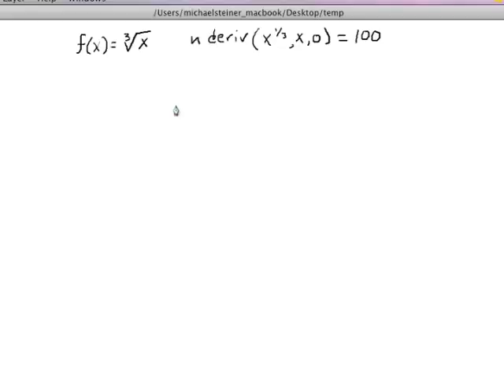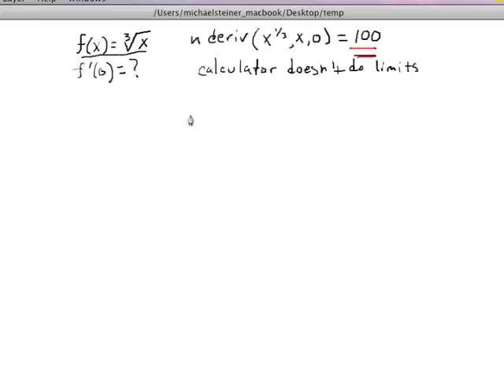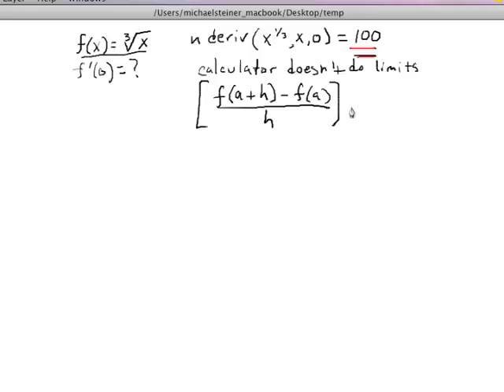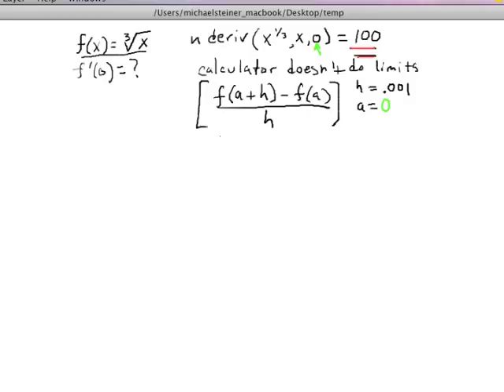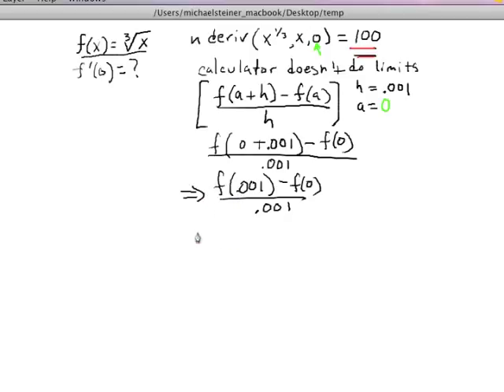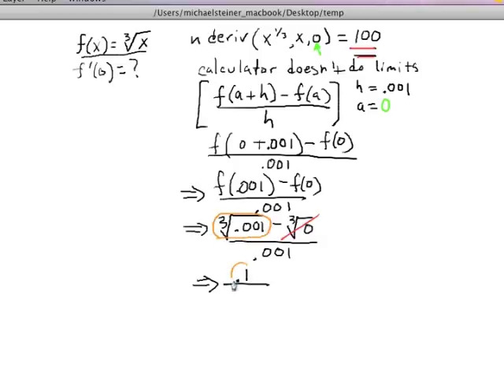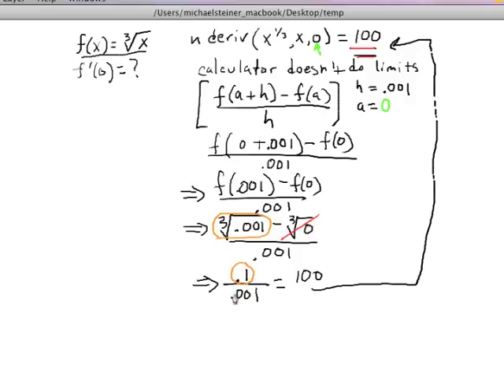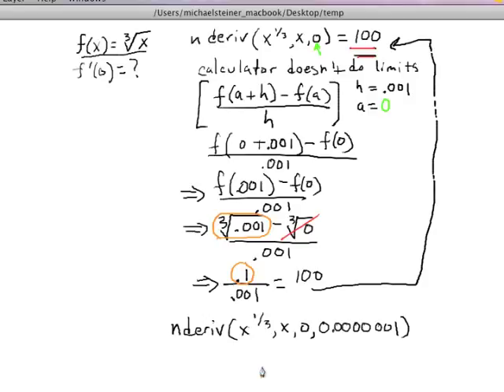Calc_Derivative_Calculator_Issue